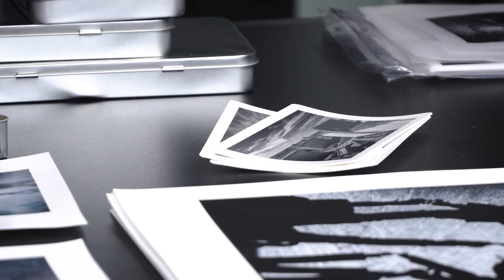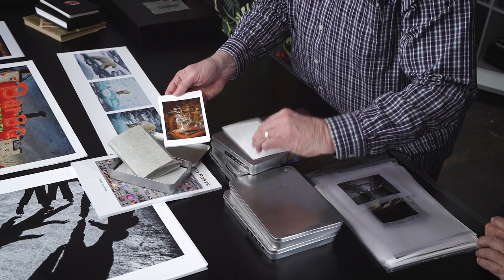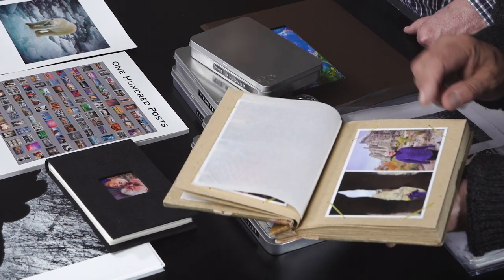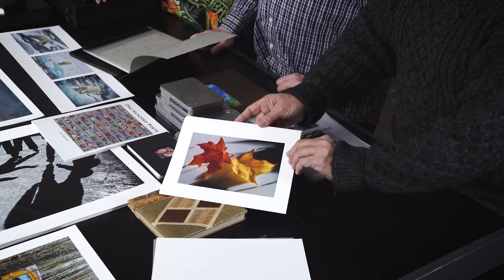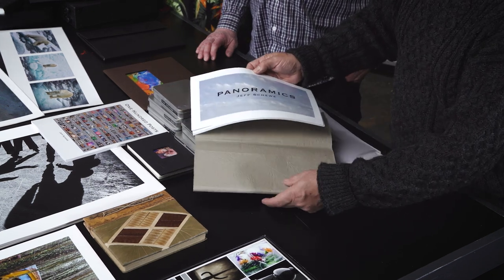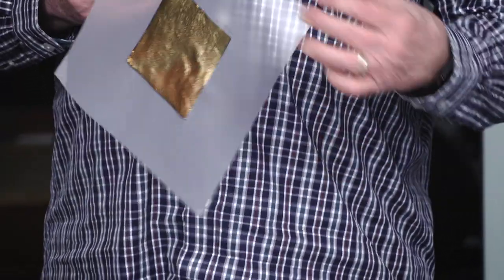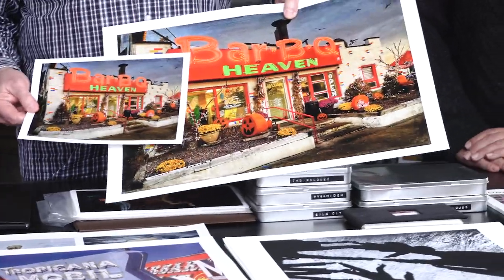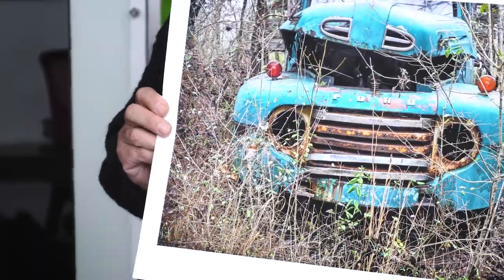Show and Tell - PXL Print Series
Jeff Schewe with Kevin Raber and Dean Steinhardt take you through several ways you can use your prints for display, stories, and personal projects.  It's fun and fast-moving and will help you with ideas about what to do with your prints.

Please visit photoPXL.com for the accompanying article . . .

PhotoPXL
Gallery At The Stutz
212 W 10th Street • Suite E-420
Indianapolis IN 46202 USA

Video Producer
Michael Durr